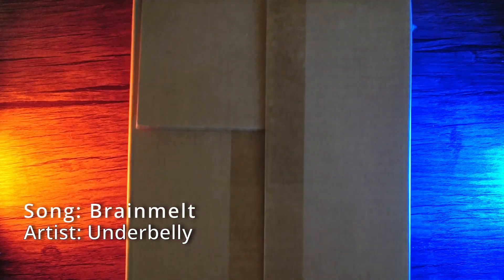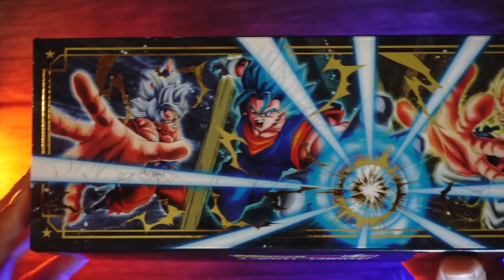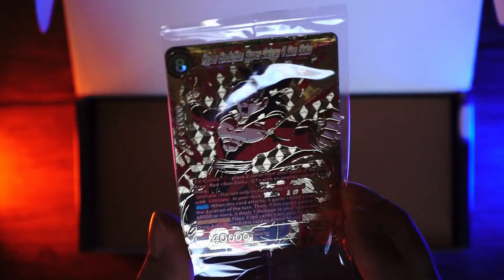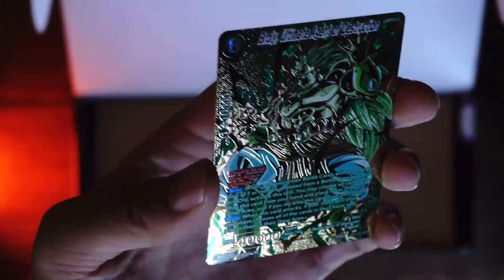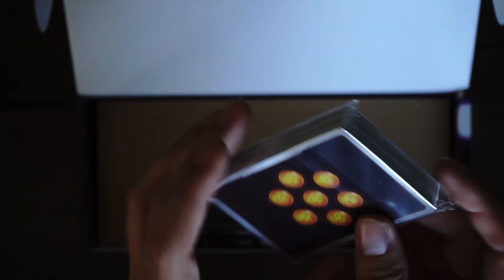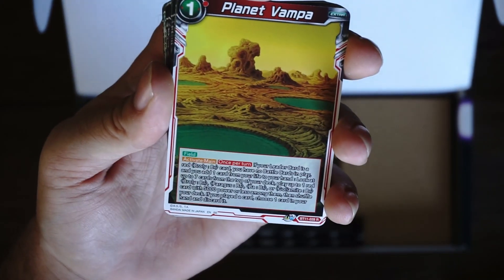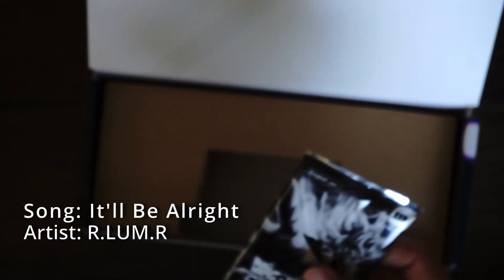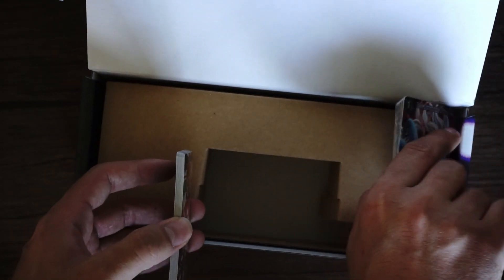Dragon Ball Super 5th Anniversary Set From Premium Bandai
I unbox the 5th anniversary set of Dragon Ball Super cards from Premium Bandai.